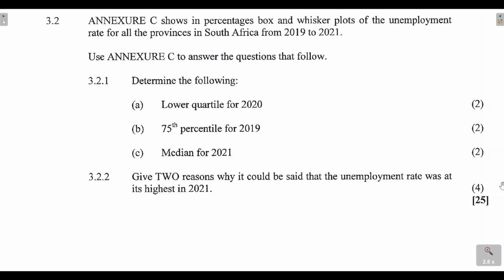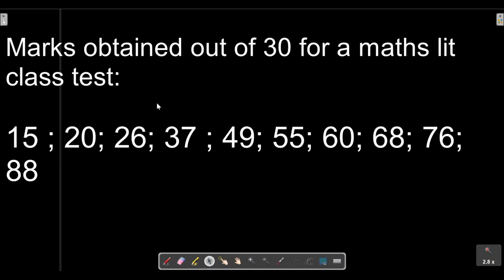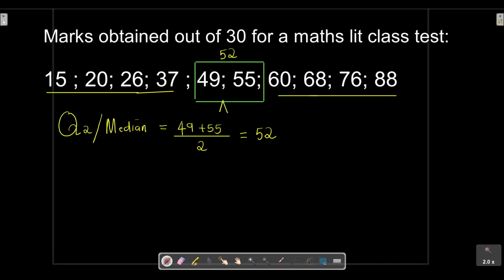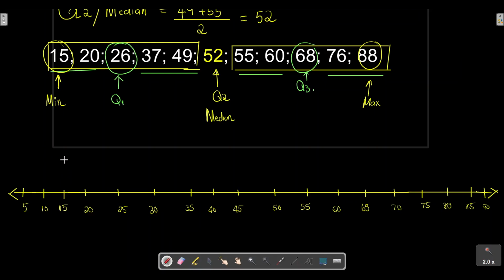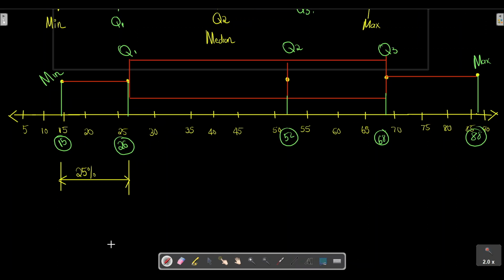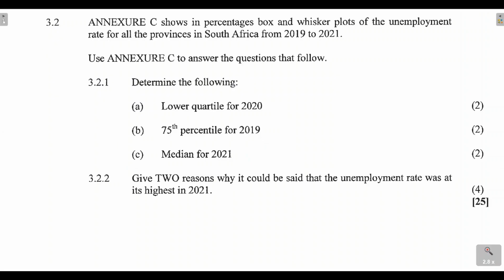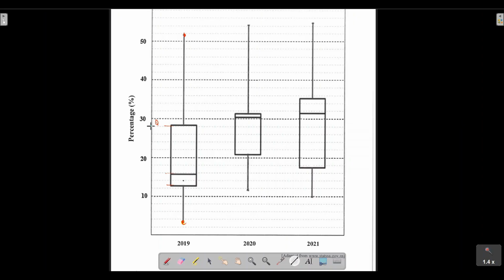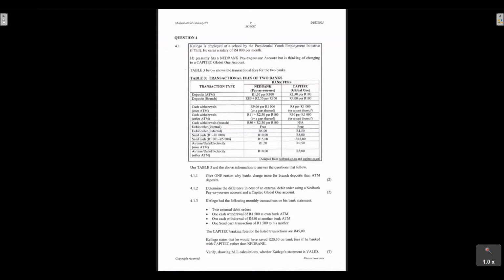GRADE 12 MATHEMATICAL LITERACY MAY/ JUNE 2023 PAPER 1| QUESTION 3.1|BOX AND WHISKER ANALYSIS